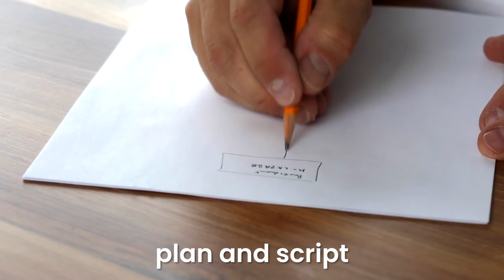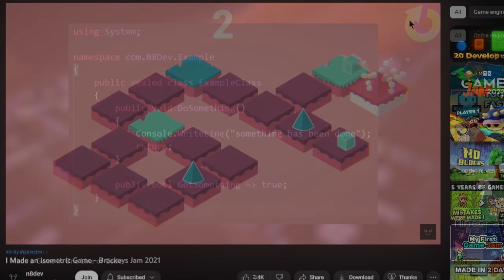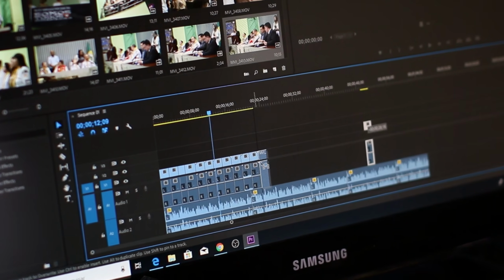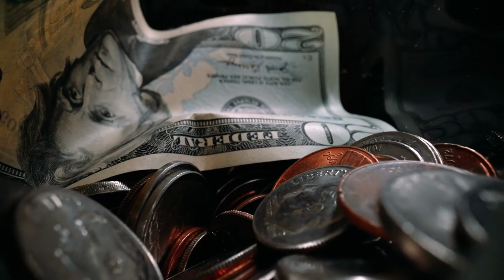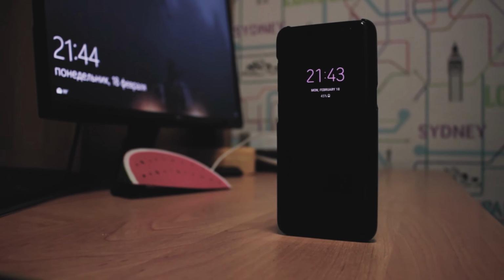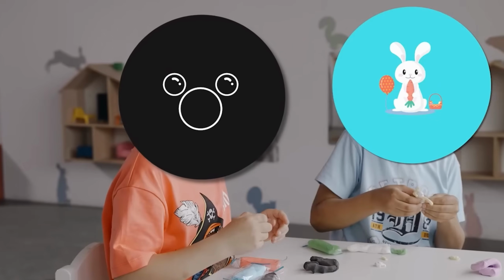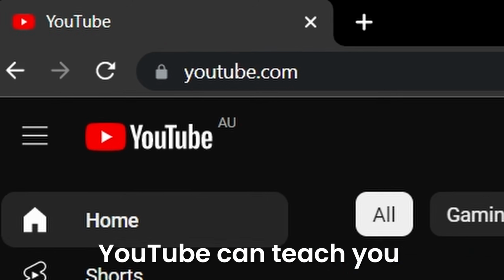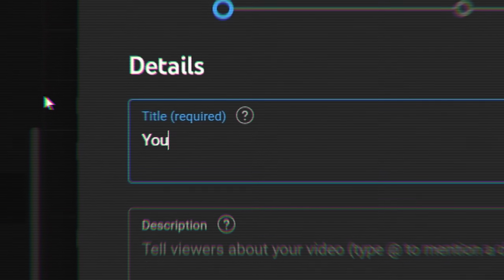How to Make Passive Income on YouTube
/// CHAPTERS ///
▸ 0:00 Intro
▸ 0:13 Step 1
▸ 0:30 Step 2
▸ 0:58 Step 3
▸ 1:17 Step 4
▸ 1:41 Step 5
▸ 1:58 Step 6
▸ 2:08 Step 7
▸ 2:30 Step 8
▸ 2:43 Step 9
▸ 3:35 Step 10
▸ 4:50 Step 11

▸ Fly Away GP4TODJZDTTSZLQF
▸ Deltarune - Faint Glow
▸ A Frozen Heart QDCVMTFRZAPUWNOG